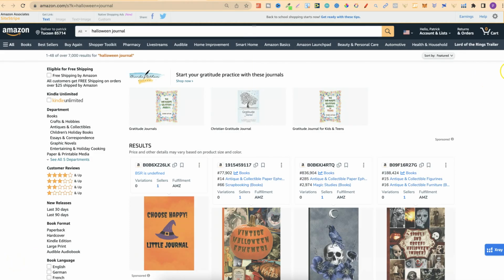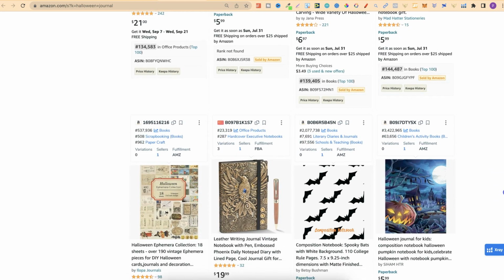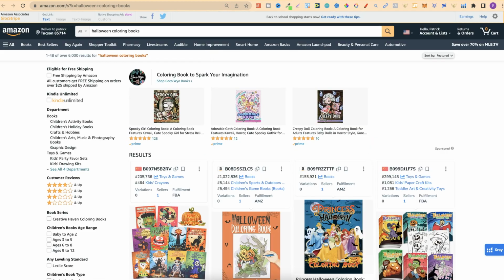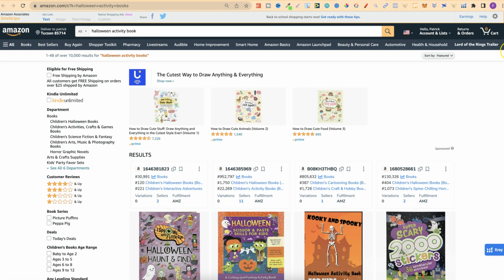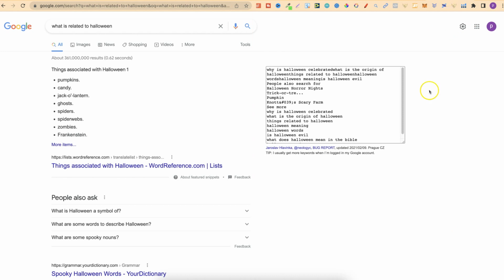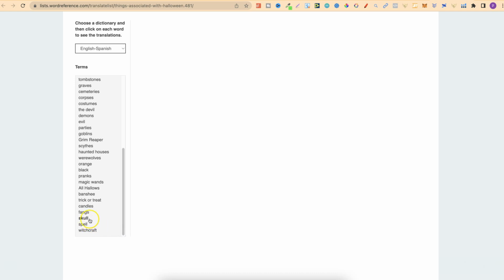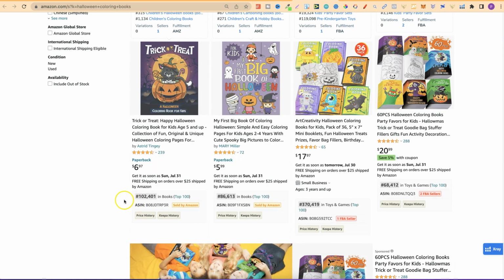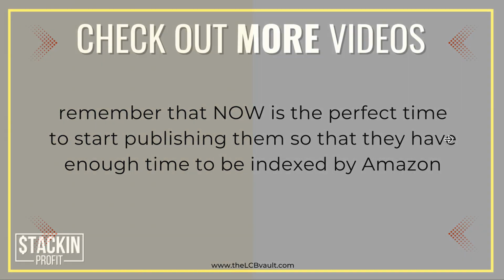There's A HUGE KDP Low Content Book Niche Coming Up Very Soon!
There's a HUGE KDP niche coming up very soon and now is the perfect time to start creating for this niche.

0:00 Intro
0:37 Book Types for Halloween
5:42 How To Find Halloween Sub-Niches